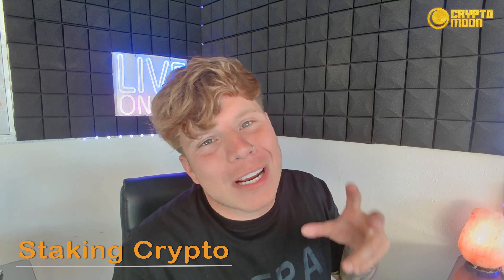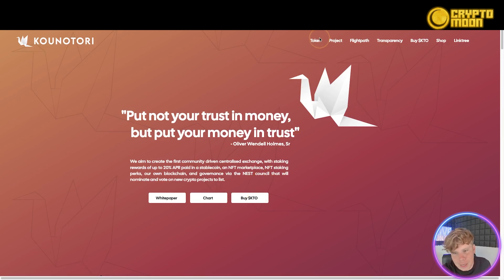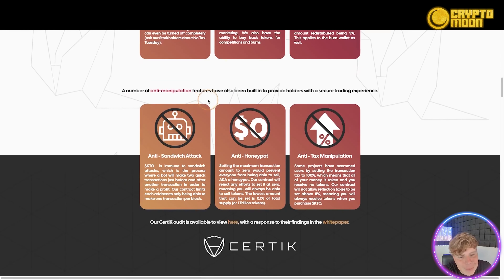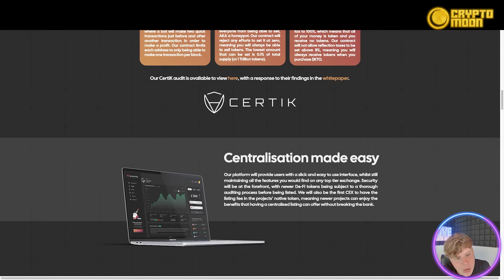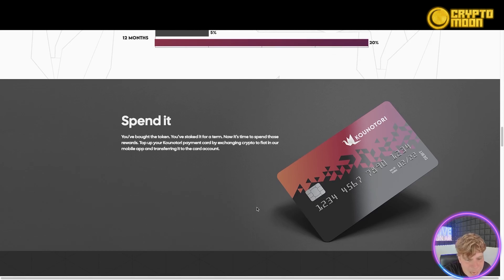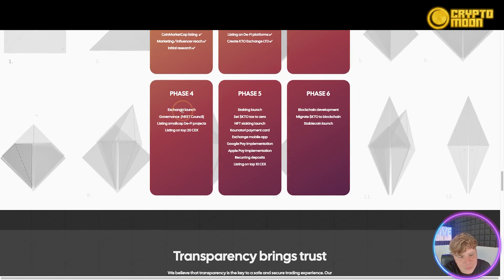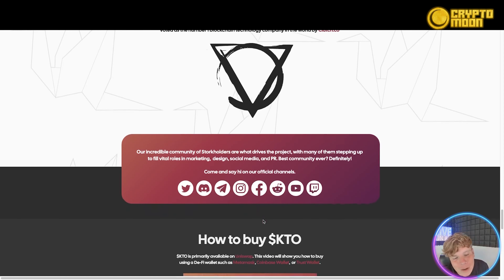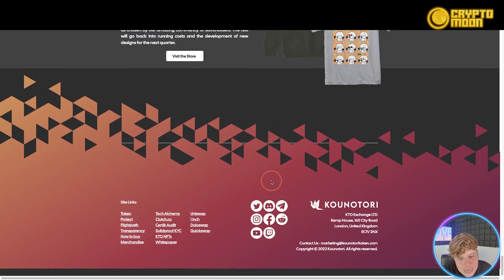kounotori Review | Kounotori Coin | Kounotori Crypto | Kounotori Token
Welcome to our kounotori Review Video!

It is no secret that the cryptocurrency market has grown exponentially with every passing year since its inception. As of March 2022, there are more than 18,000 different cryptocurrencies on the market. Daily trading volume reaches billions of US dollars, with both retail and institutional investors expanding their positions with increasing frequency. Though the laws and regulatory aspects of cryptocurrency are still being established, cryptocurrencies are already becoming recognised and adopted by governments around the world. This recognition also means that cryptocurrency cannot remain an ambiguous space, used for nefarious activities including fraudulent data collection, money laundering and tax evasion. As a result, we believe that centralising certain aspects of our project is critical to ensuring that we remain secure, resilient, and compliant well into the future.

This is the Kounotori whitepaper; designed to introduce you to our ERC-20 token ($KTO), Non-fungible Tokens (NFTs), our upcoming centralised exchange (CEX), and the team behind it all.

Thematic Origins of Kounotori
In Japanese culture, the stork is believed to be a symbol of prosperity and longevity. As recounted in the folklore of old, storks would be seen diving into the water, only to emerge with a mouthful of hidden treasures instead of fish. It is this imagery that had us believe the Kounotori (oriental white stork) was the perfect symbol for our brand, as we aim to provide a service that would return wealth to their investors for years to come.

Originally, their goal was to build a decentralised staking platform with
unique tokenomics that would provide passive rewards. Yet, just as the stork plunges into the murky depths of the lake only to burst forth, its beak glistening with treasure, so too did we dive headlong into their research and bring forth unexpected gifts – new ideas.

The Evolution of Kounotori
As they delved deeper into the metaphorical lake and entered the research stage of the project, it became apparent that they would need to expand and evolve into something completely new. A stream of dysfunctional cryptocurrency projects were being produced each day, with masses of them being hyped-up token launches that were later revealed to be scams and rug pulls. Thus, they asked ourselves, “why do people assume that decentralised finance (De-Fi) is inherently ‘good’ or ‘safe’?”.

The reality is De-Fi goes wrong all the time and, more often than not, there is no one willing or able to make it right again. Now, with the increasing popularity of cryptocurrency, the De-Fi sector is facing additional scrutiny and regulation from governments and authorities on a global scale. Eventually, ‘know your customer’ (KYC) certification will be required for most De-Fi services, eliminating one of the major benefits De-Fi has over centralised finance; anonymity.

I hope you found value in our kounotori Review video. Make sure to leave a like on the video if you gained value from it!

⏰Timestamps⏰

0:00 intro
0:20 KounoToritoken.com
6:11 Summary